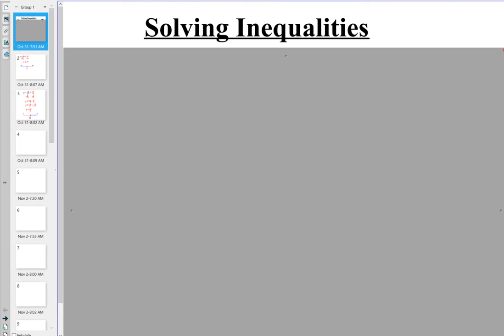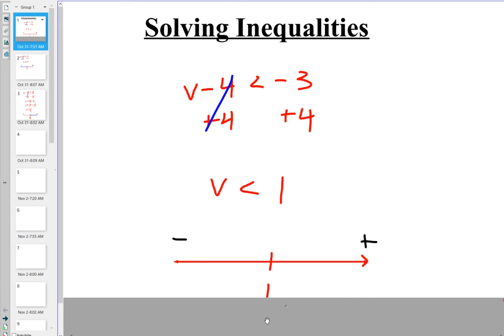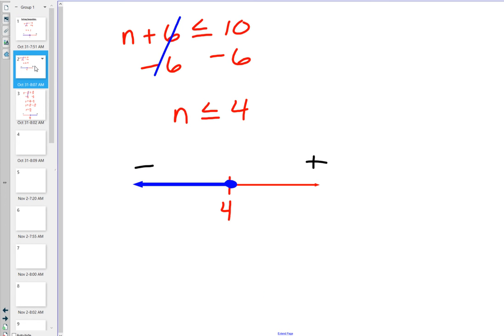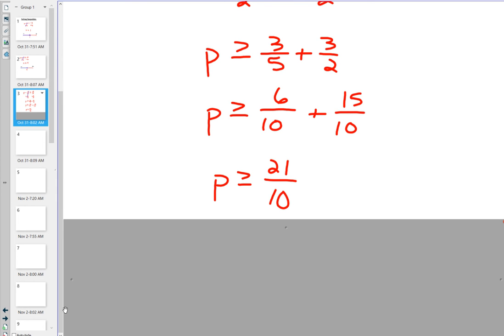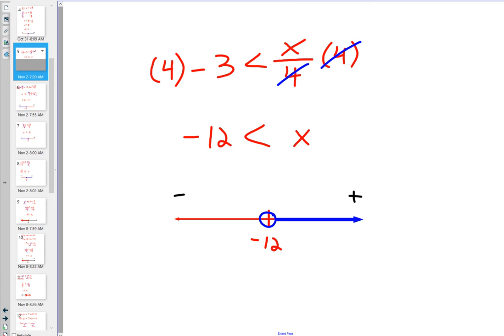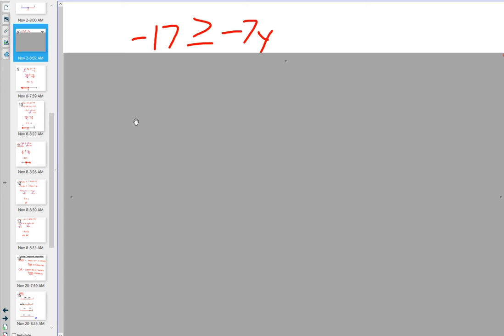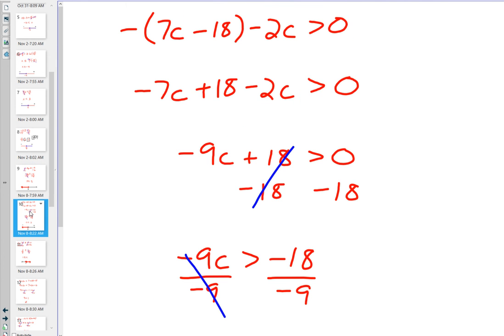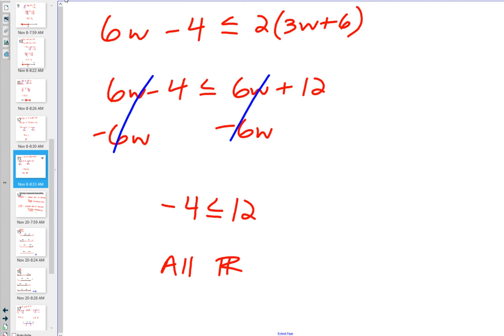Algebra I 09-07-18